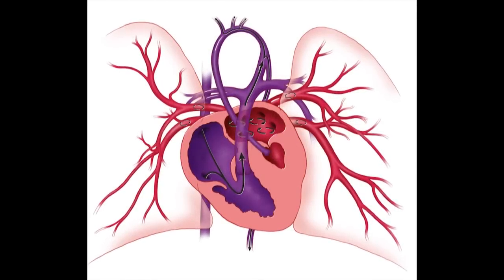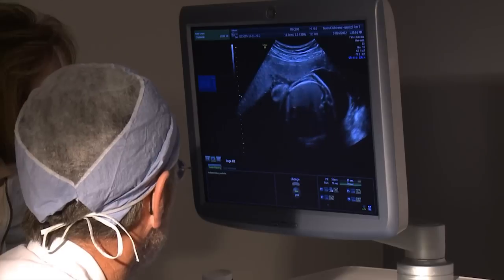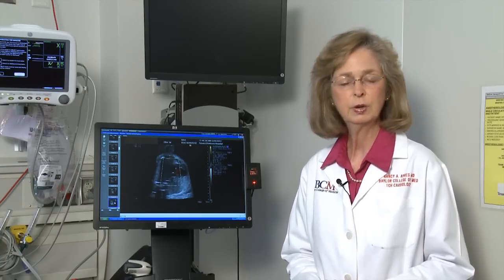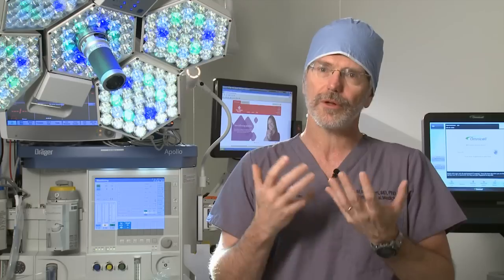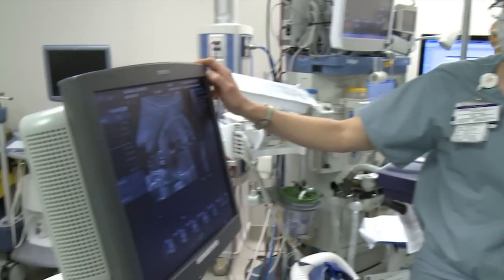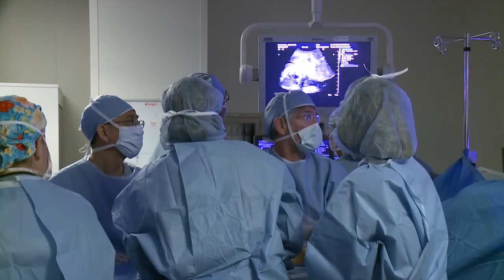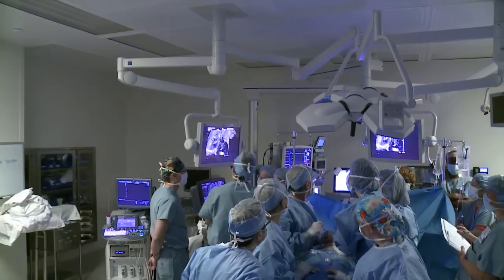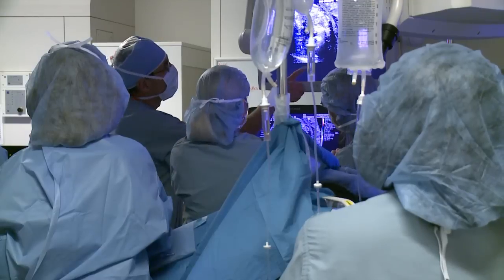Texas Children's launches Texas' first in-utero fetal intervention for HLHS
The team at Texas Children's Fetal Center, a national leader for treating fetal anomalies, has successfully completed two in-utero fetal cardiac interventions to treat hypoplastic left heart syndrome (HLHS), a congenital heart defect that is one of the most complex heart defects to treat. The first center in the Southwest to create a program to treat this defect in-utero, Texas Children's Fetal Center and Heart Centers are proud to be able to offer this procedure to future HLHS patients looking for hope for their unborn babies.

The Texas Children's Fetal Center at the Texas Children's Pavilion for Women is one of only a few centers in the world capable of performing this complex HLHS fetal intervention as it involves a coordinated effort among a large, multi-disciplinary team of fetal cardiologists, OBGYNs, interventional cardiologists, congenital heart surgeons, fetal imaging experts, maternal and fetal anesthesiologists and other clinical specialists. Babies receiving this unique HLHS fetal procedure at Texas Children's Fetal Center will continue treatment immediately after birth at Texas Children's Heart Center, which is ranked #4 in the nation by U.S. News & World Report and consistently reports outcomes that are among the best in the nation.